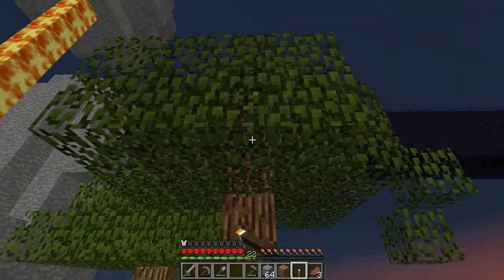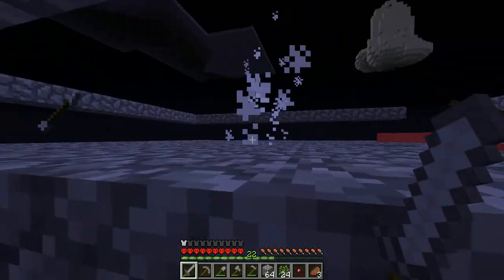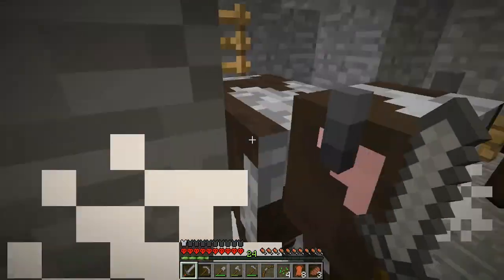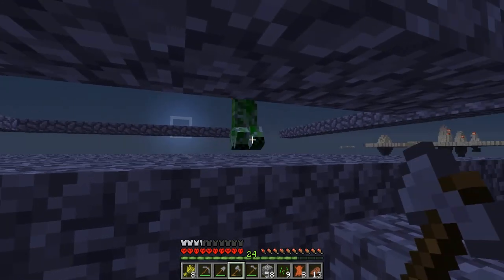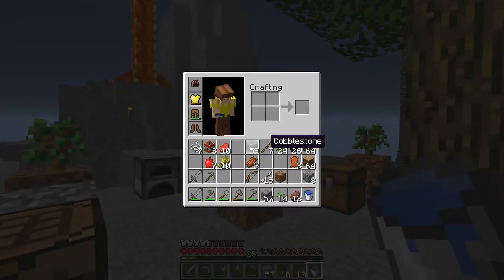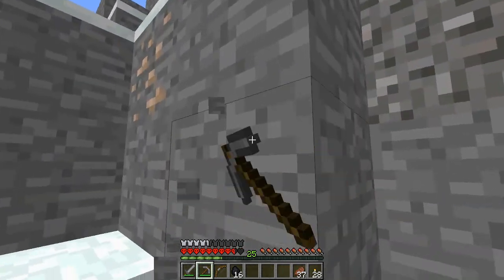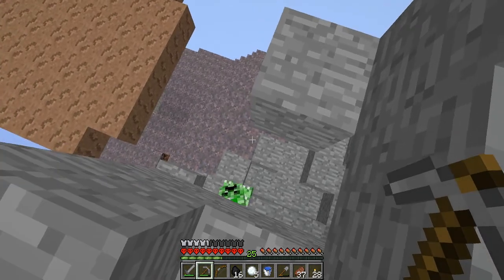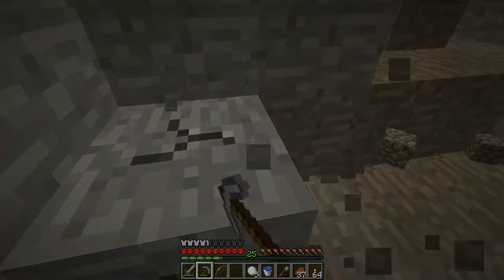The Jumper Ep. 5 - Departure to New Lands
Join toothpistol49 on this epic hardcore quest between floating islands in hopes to KILL THE ENDERDRAGON!

If you want to download this map and play it along, click the link!